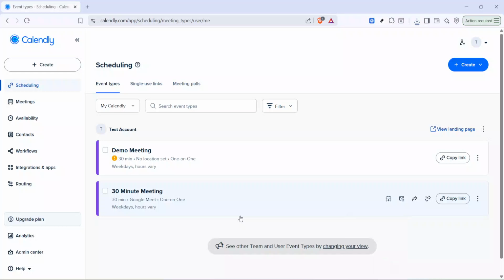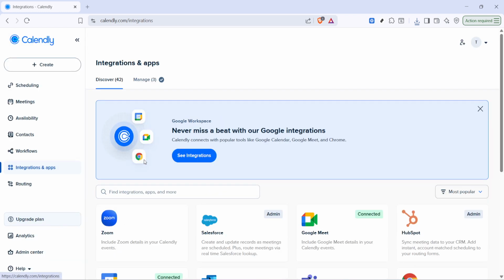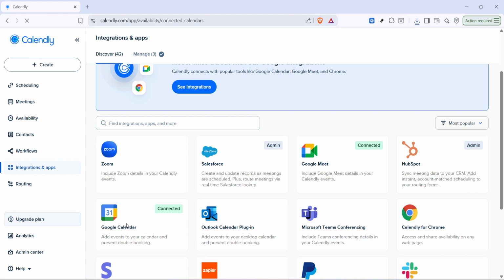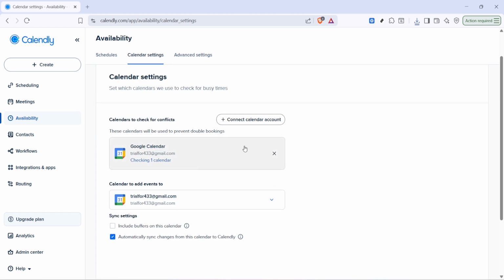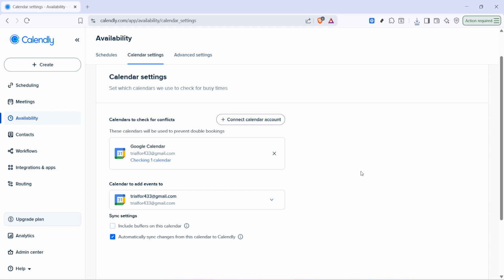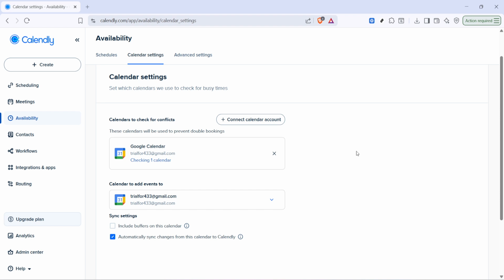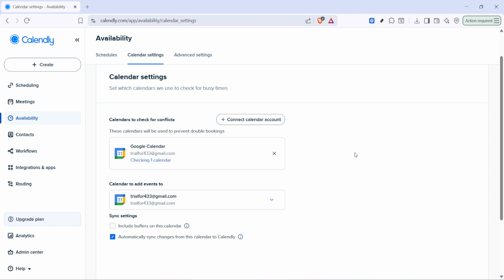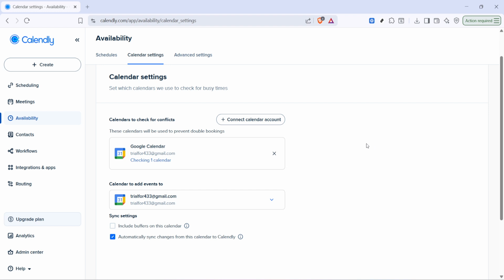How To Connect Calendly To Google Calendar (Step By Step 2026)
How To Connect Calendly To Google Calendar